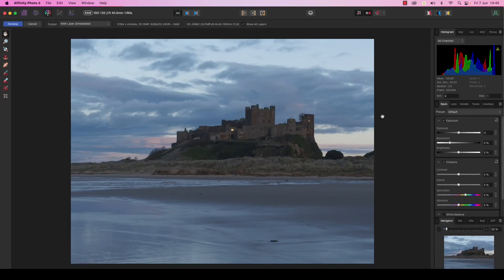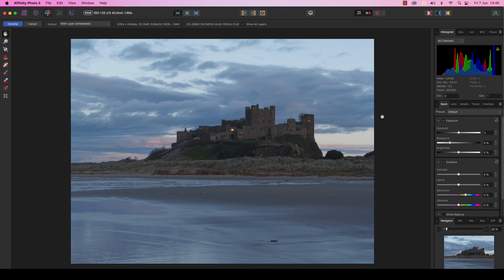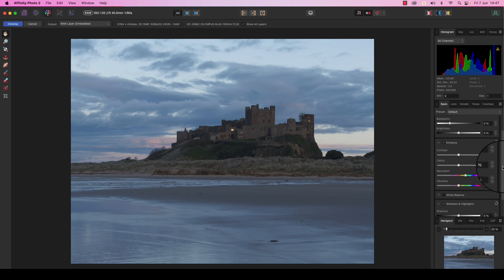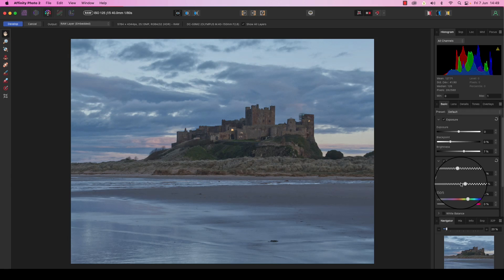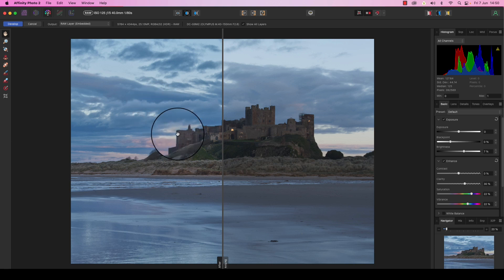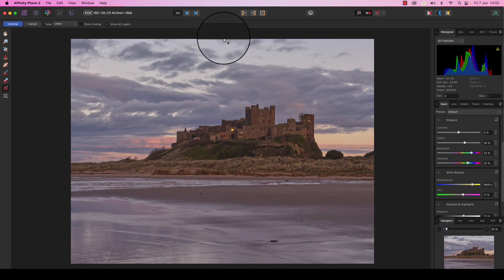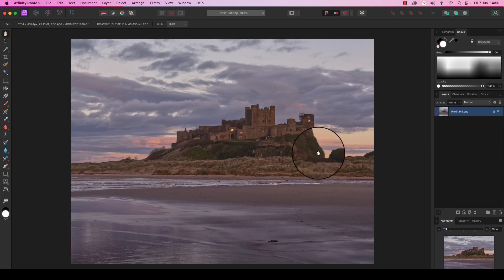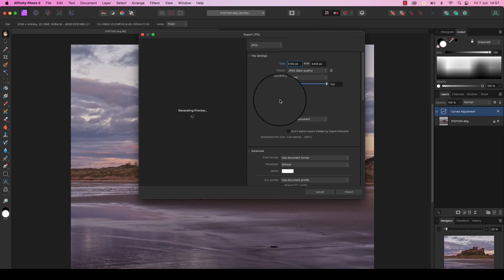Affinity Tutorial - Raw Power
Professionals invariably shoot RAW files to record as much information in their digital negatives as possible, which means that if you’ve been shooting commercial work in uninspiring lighting conditions you can lift the gloom using the powerful tools in Affinity Photo 2. Read the full article in Professional Photo issue 220